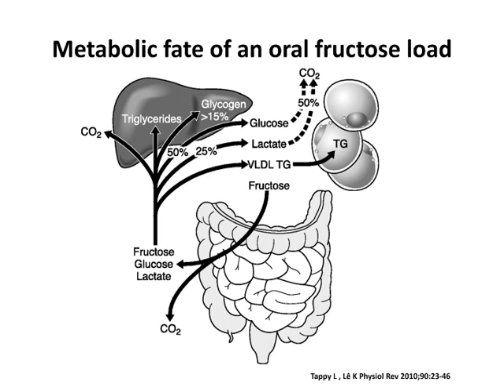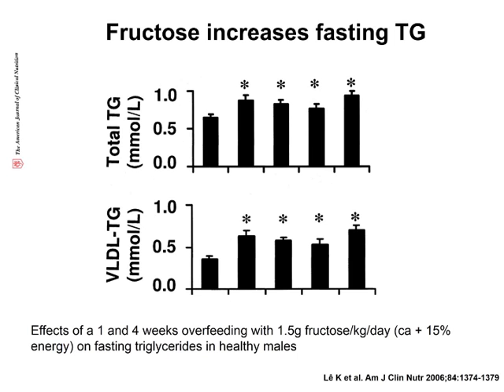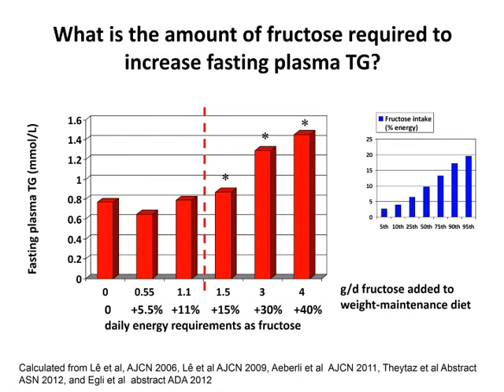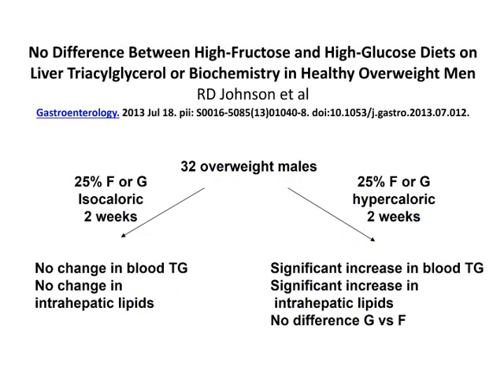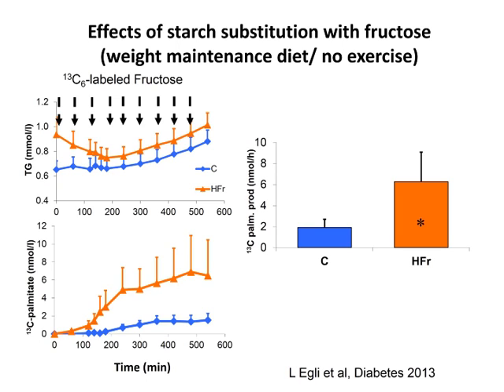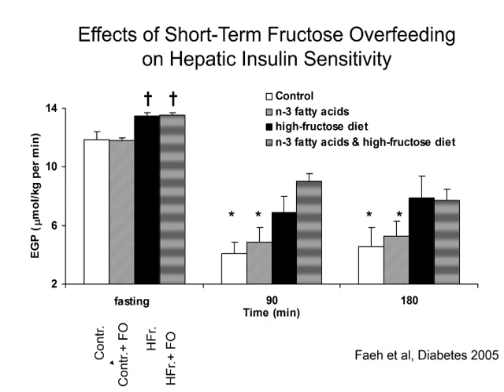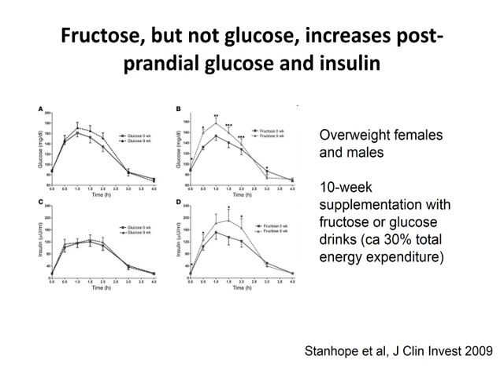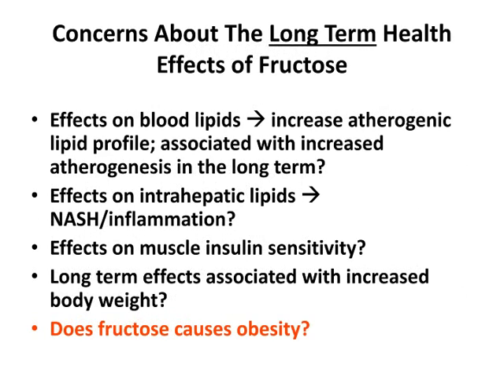EUFIC Symposium at ICN 2013: 3. Effects of sugars on metabolic health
EUFIC Symposium at ICN 2013: Sugars and Health -- The Controversies Continue. 3. Effects of sugars on metabolic health. Speaker: Prof. Luc Tappy, University of Lausanne, Switzerland.